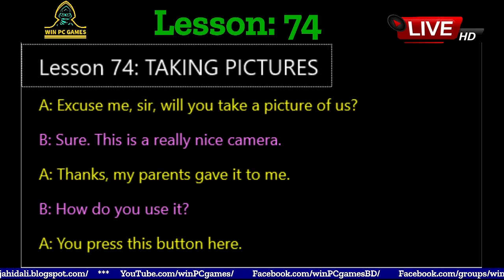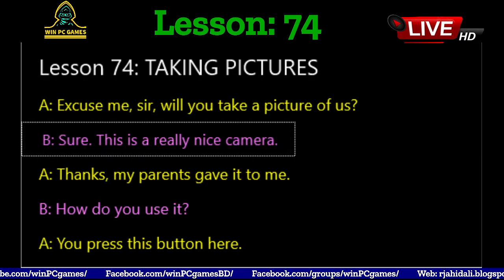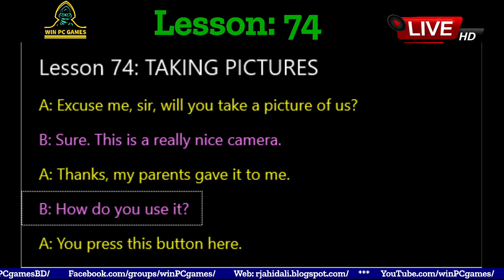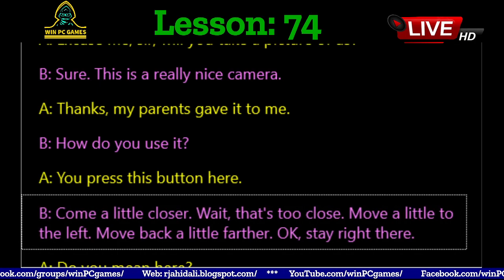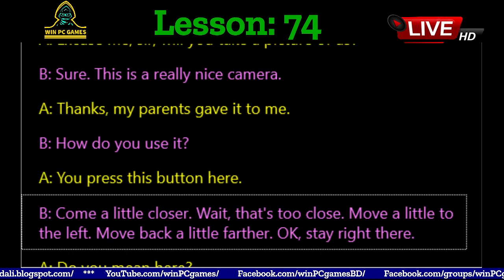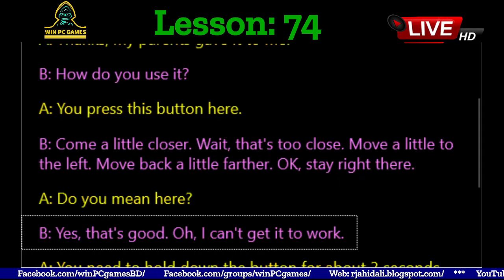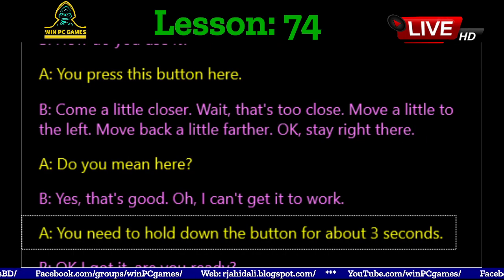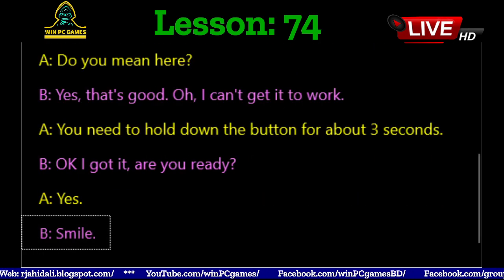Conversation | Lesson - 74 : TAKING PICTURES | Win PC Games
Make Money ➜ Online Data Entry ➜ Anytime, Anywhere  ➜ From Home
2captcha Training Mode➜ youtu.be/dBs-tie2Om0

2captcha Training Mode/Exam Test, Latest➜ youtu.be/dBs-tie2Om0

ONLINE PAYMENT METHOD:
1.

6.

Attention Please, When your ip is banned please close software and Connect your VPN Network. Then wait 2-3 minute & Open software.

Channel: Win PC Games
Category: Game